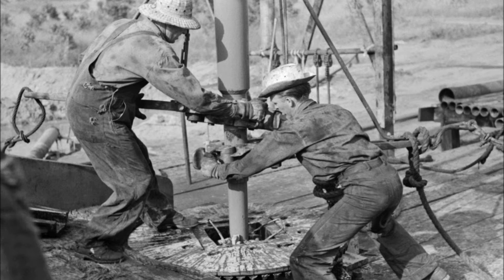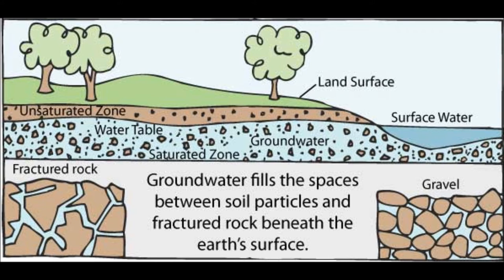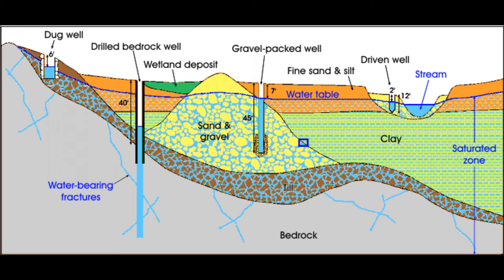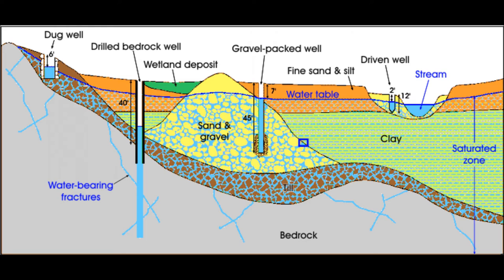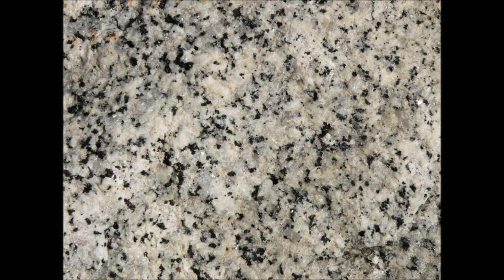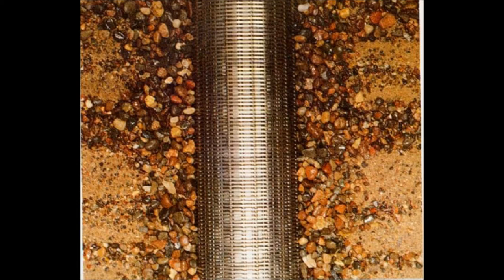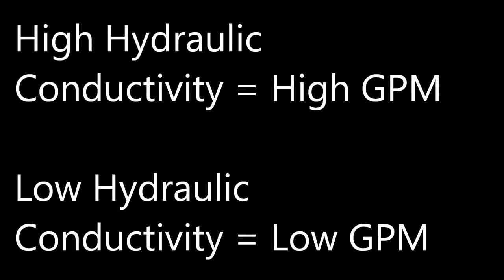Survey BEFORE you Dig Your Well- Well Witching with Seismic Tech!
We use advanced seismic technology that can help you find water for a  domestic water well or high yield irrigation well before going into the high costs of drilling one or even multiple water wells without knowing where the groundwater is first. You can count on leading edge technology that has been proven around the globe to reliably map aquifer data. Contrary to dowsing ( otherwise known as water witching) this seismic technology is based on scientific principles, which have been shown to consistently provide accurate well water drilling results!

Up until 1930, oil companies drilled to find oil. Now that we are in the 21st century, oil companies have long abandoned the expensive “drill to find method” in favor of using seismic technology to find oil. the same thing applies to finding a groundwater aquifer- why drill blind? Find out estimated aquifer depth, thickness, yield, and salinity before you drill.